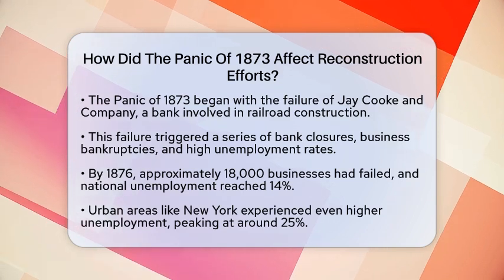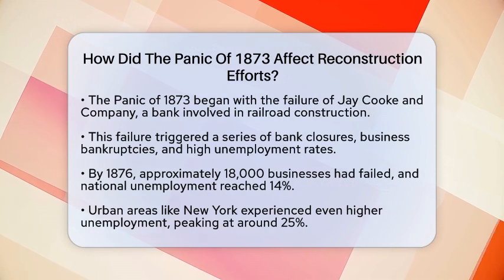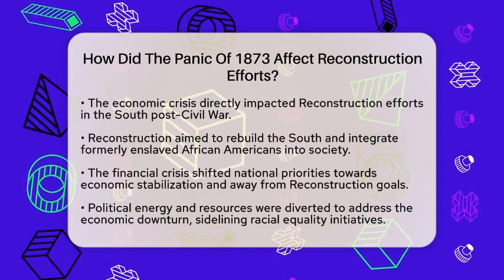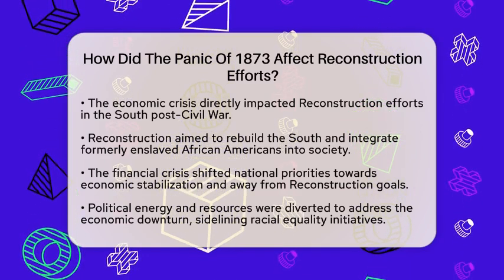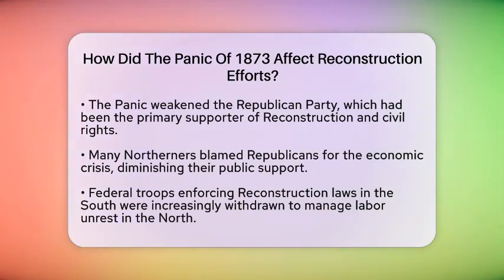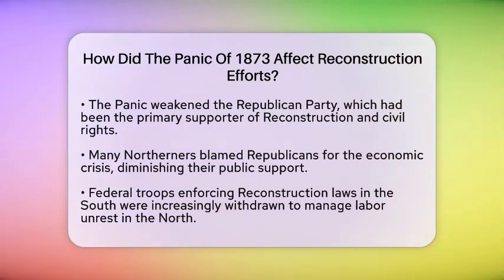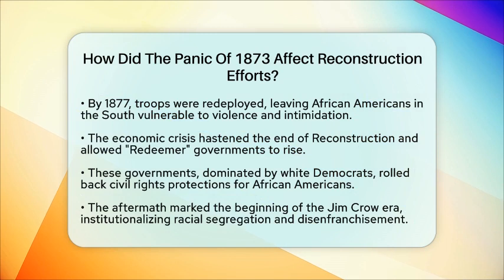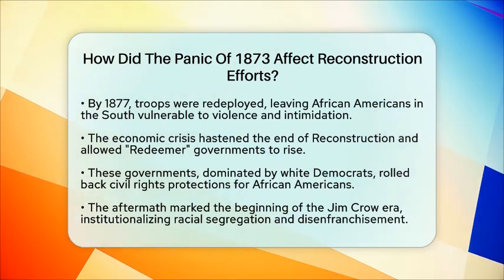How Did The Panic Of 1873 Affect Reconstruction Efforts? - The Civil War Nerds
How Did The Panic Of 1873 Affect Reconstruction Efforts? The Panic of 1873 was a pivotal moment in American history that had lasting effects on the nation, particularly during the Reconstruction era. In this informative video, we will examine the connection between this financial crisis and the challenges faced in rebuilding the South after the Civil War. We will discuss how the failure of a major bank triggered a series of economic downturns, leading to widespread unemployment and business failures.

As we navigate through this topic, we will highlight how the economic turmoil shifted national priorities, diverting attention away from the important goals of Reconstruction. The weakening of the Republican Party and the withdrawal of federal troops from the South are key elements that we will explore in detail. We will also address the rise of "Redeemer" governments and the impact this had on civil rights for African Americans during this period.

Join us as we break down the events surrounding the Panic of 1873 and its implications for the Reconstruction efforts. This video aims to provide a comprehensive understanding of how financial crises can influence political and social landscapes.